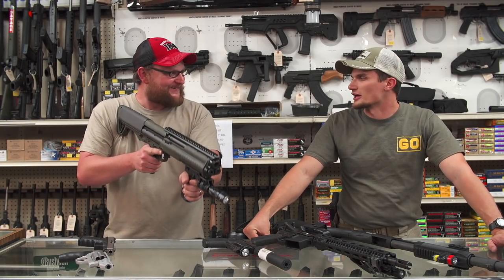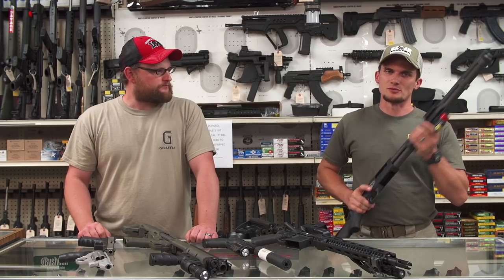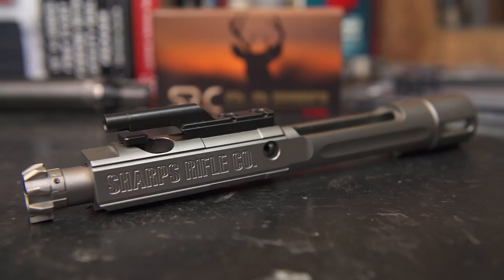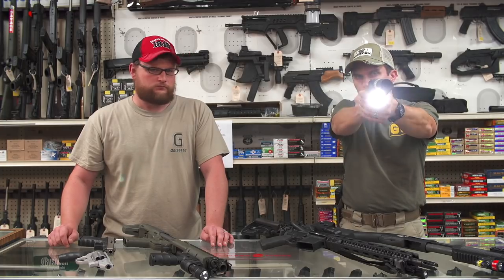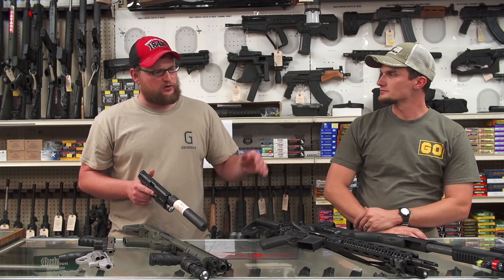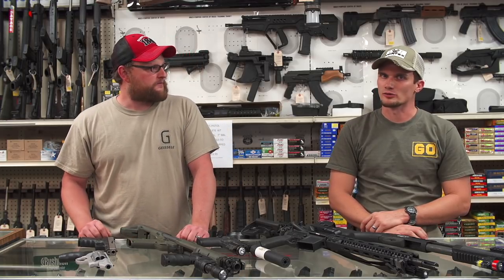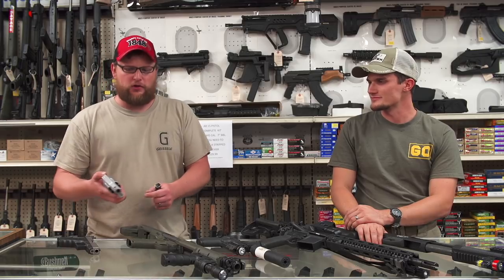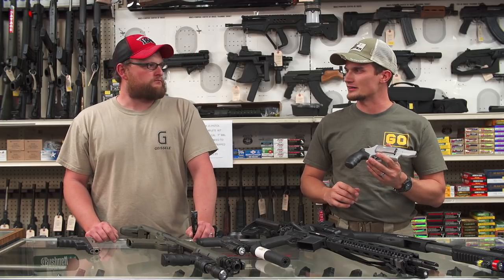Top 5 Guns For a Bump in the Night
This video is related to our Top 5 Guns for Home Defense, however we go into more detail regarding the guns we have chosen here as well as demo some sensible accessories to give you a edge in a home defense scenario.